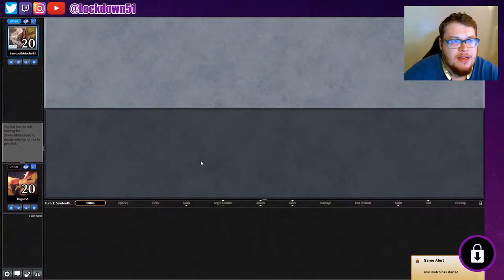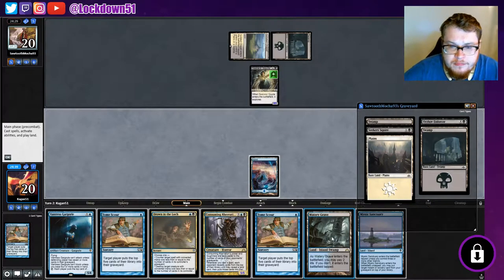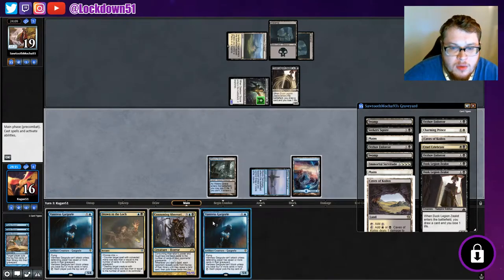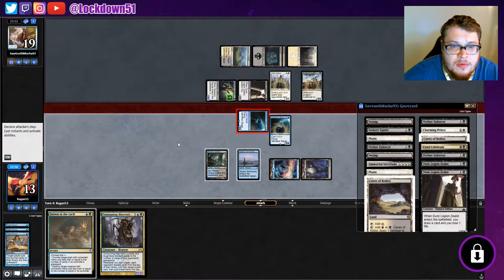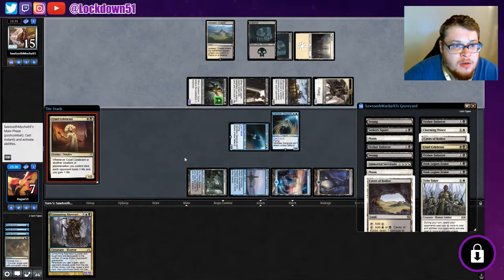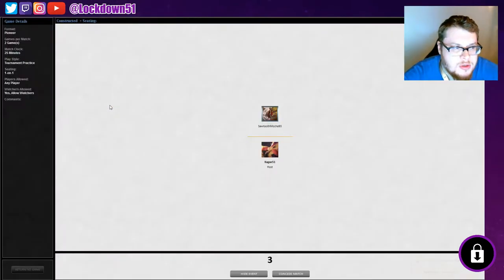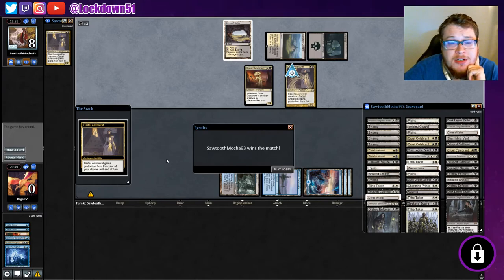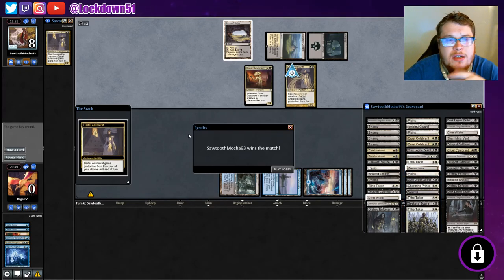PING PING RIP! - Dimir Mill VS Orzhov Combo - Pioneer - MTGO Practice